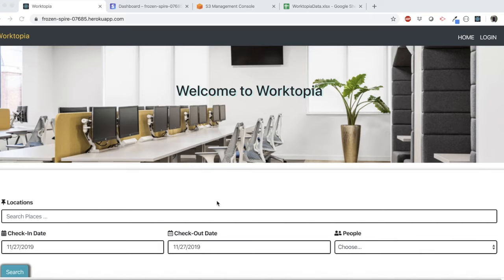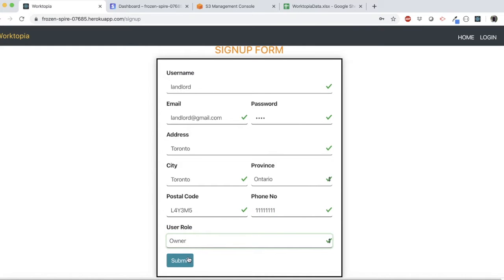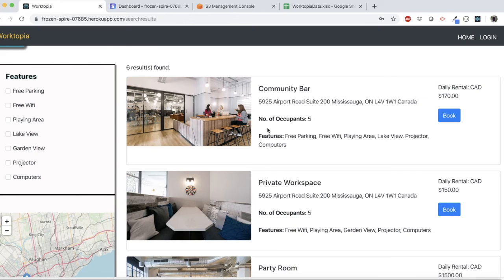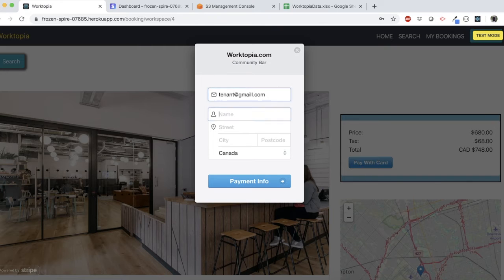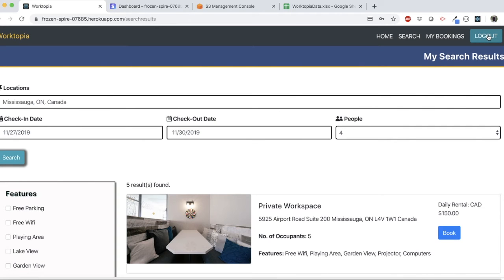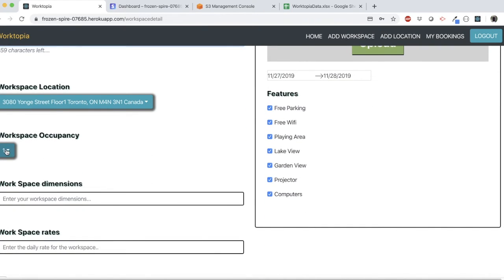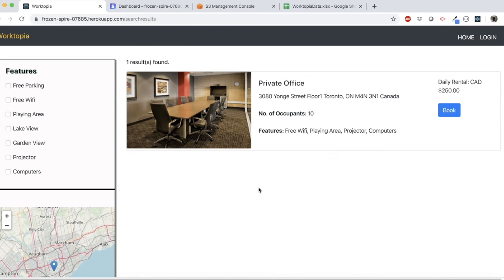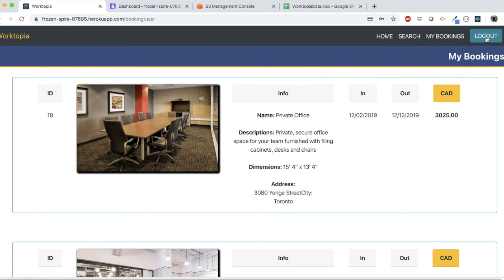WorkTopia - Building culture of sharing workspaces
Fullstack project to create a Co-Working space application using MERN stack.
Landlords and Tenants can use the common platform to letout/lease office spaces